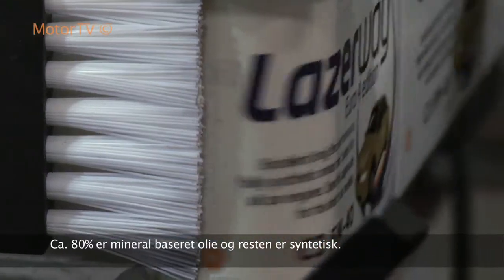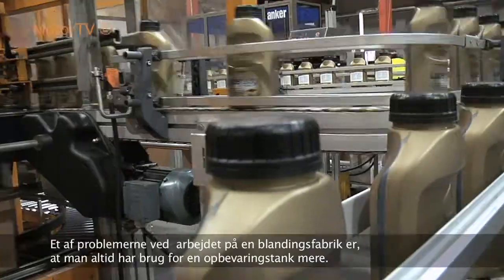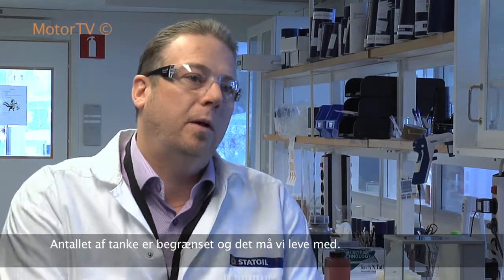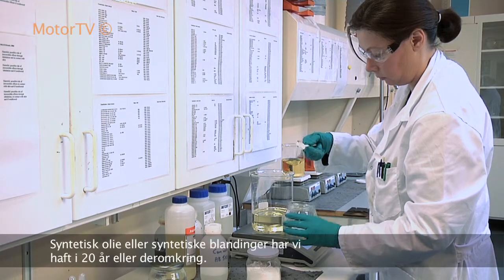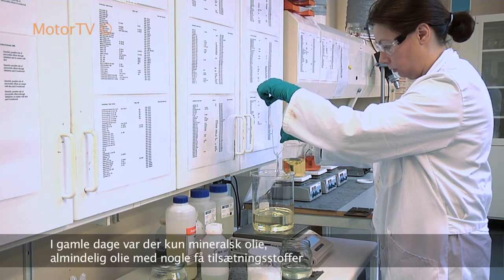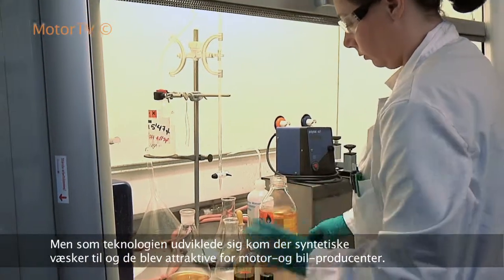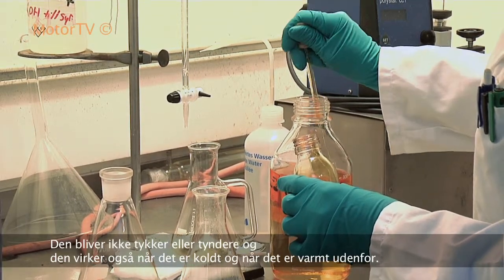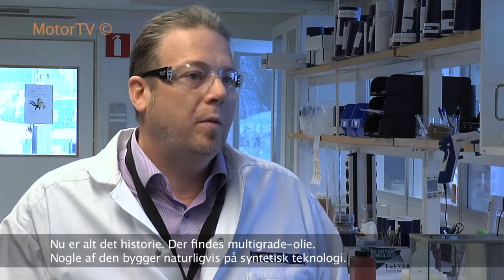MotorTV - Where does the oil come from? [Danish sub.]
Professor Thomas Norrby from Statoil, tells MotorTV a bit about where the oil comes from, where it is best, how it is stored, and about different oil types.

Professor Thomas Norrby fra Statoil, fortæller til MotorTV hvor olien kommer fra, hvor den er bedst, hvordan den lagres og om forskellige olietyper.